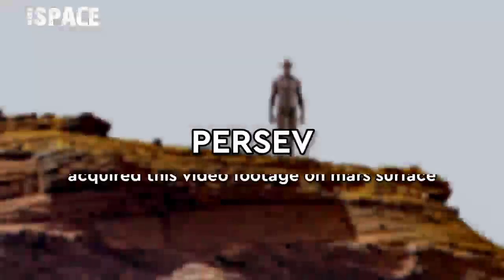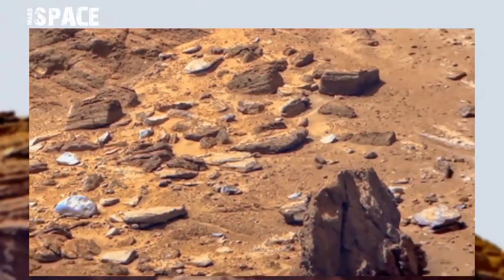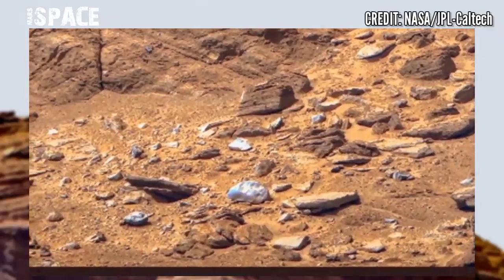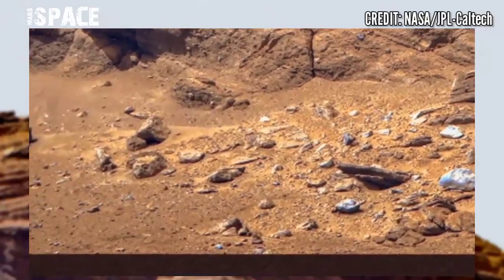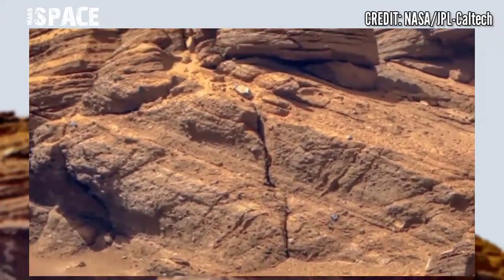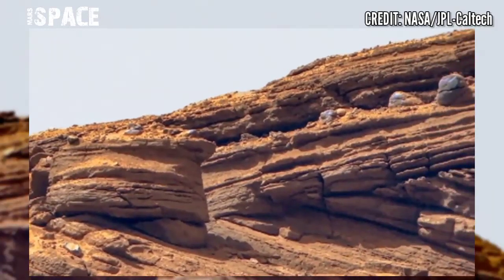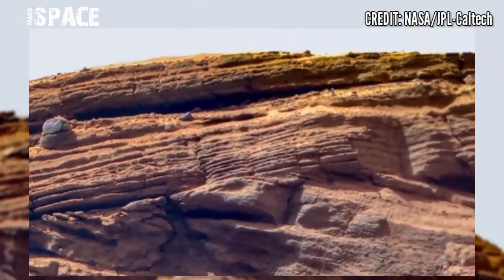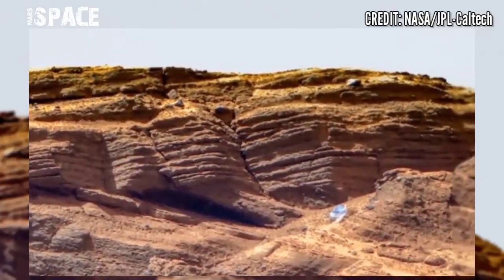Perseverance Rover Spotted Mars 4k Video on Mars Surface | New Mars Video | Mars New Video Footages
Thanks!
Mars Space

CREDIT: NASA.GOV,
NASA/JPL-Caltech,
NASA/JPL-Caltech/ASU,
NASA/JPL-Caltech/MSSS,